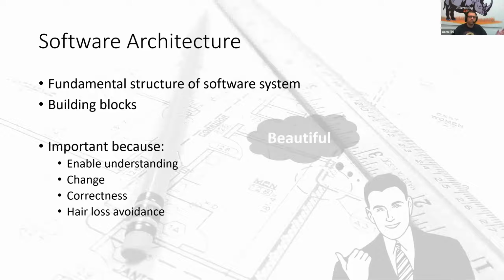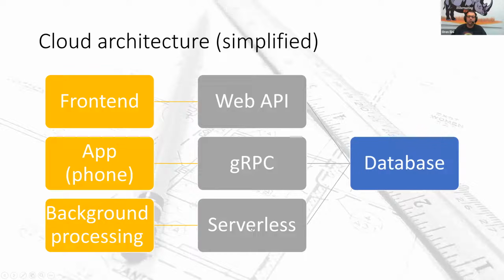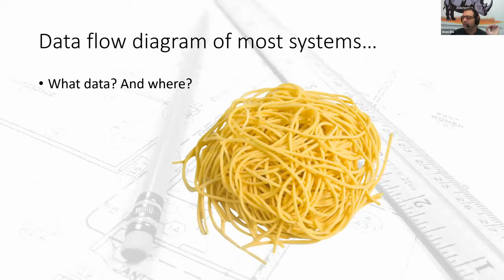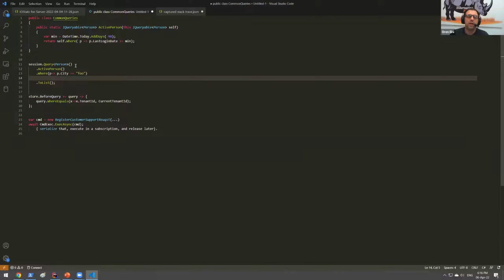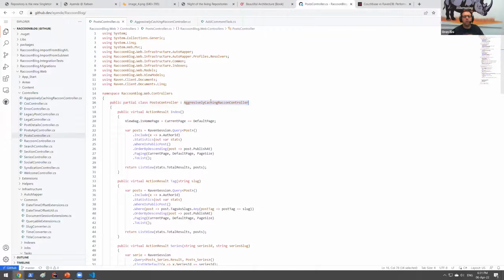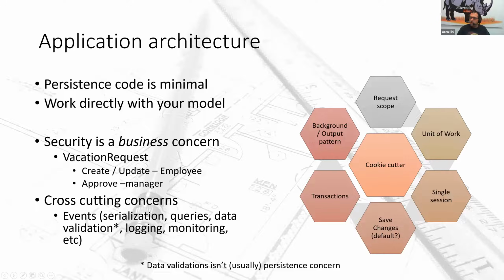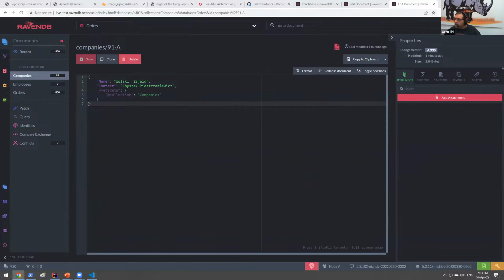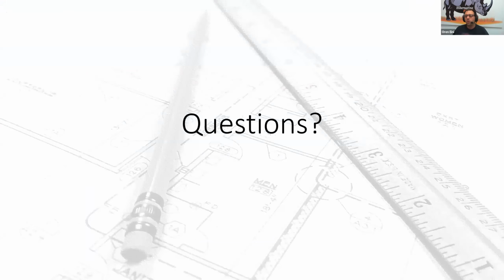Clean Architecture with RavenDB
Your application is complex, and a large part of that complexity is in the data layer. You’re spending a lot of time and work simply handling persistence and loading and querying your data.

But you can free yourself from these headaches.

In this webinar, RavenDB CEO Oren Eini explains how you can get clean architecture using RavenDB, and push persistence concerns to the database instead of into your code.